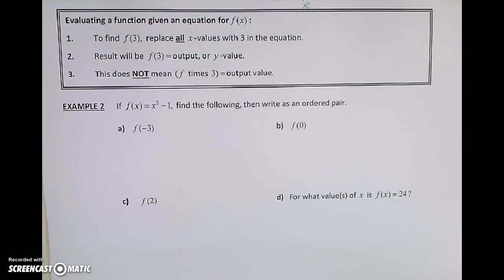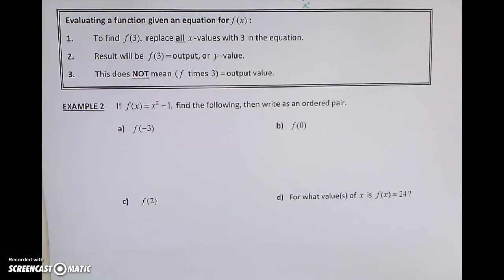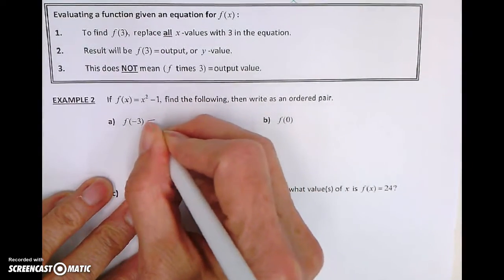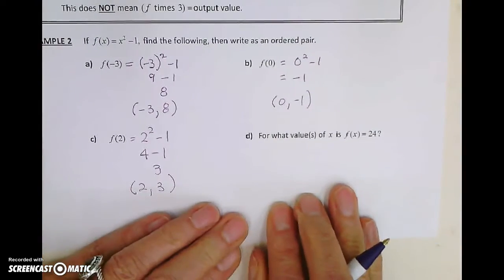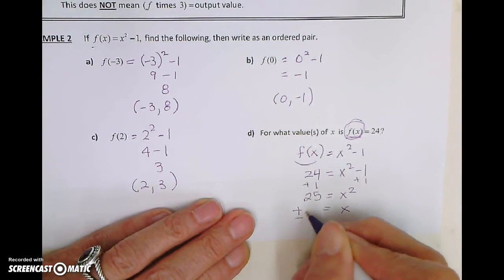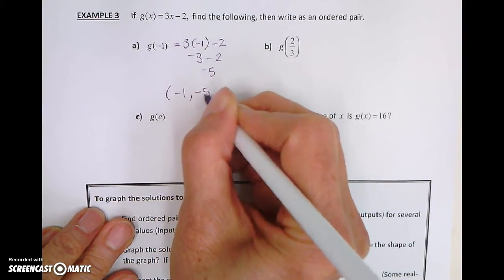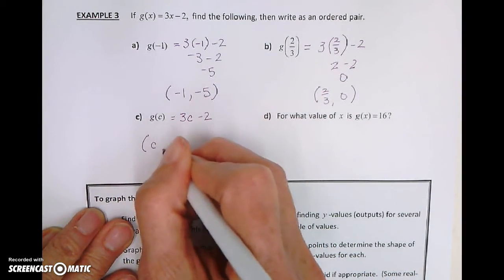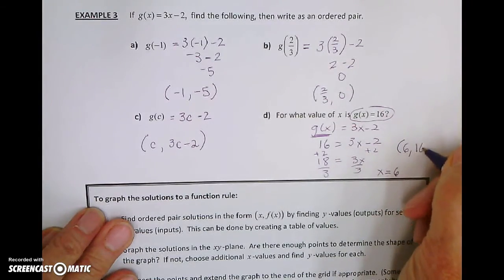A1 4 C Evaluating function rules